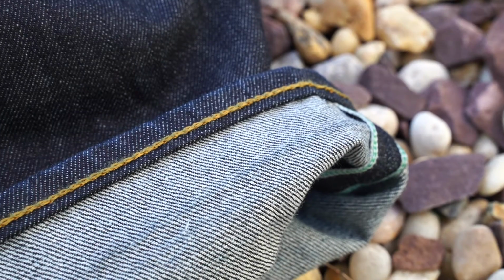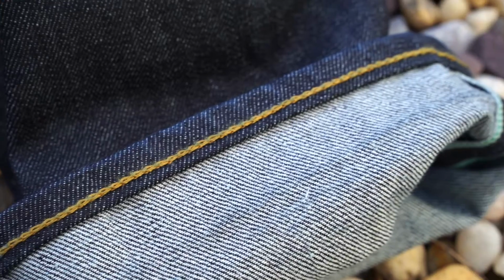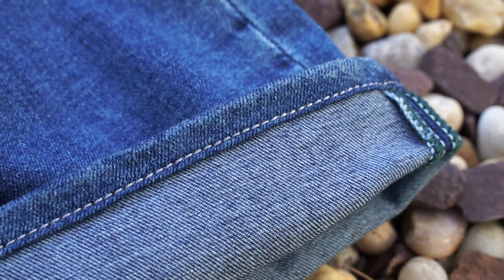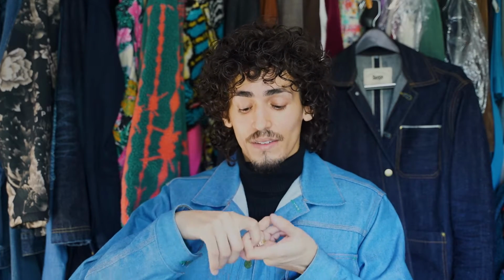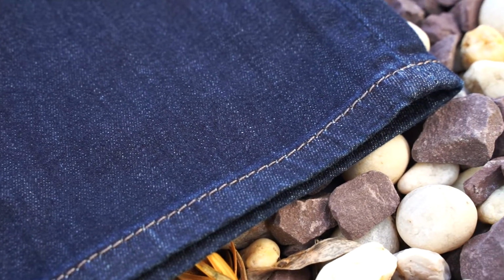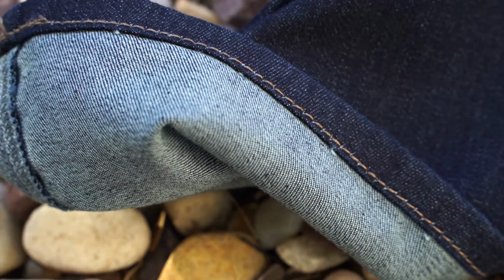Chainstitch Vs. Lockstitch Vs. Straight Stitch?! | Raw Selvedge Denim Anatomy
Since the package I was SUPPOSED to be receiving was delayed, my new raw denim jeans review video is going to have to get pushed back as well. Despite the delay, we're still going into some selvedge denim content! Today, we're talking about selvedge denim anatomy, specifically hems. Chainstitching, lockstitching, and straight top stitching are all some of the most common hems for selvedge denim jeans. Here we go over the differences between all three of these!